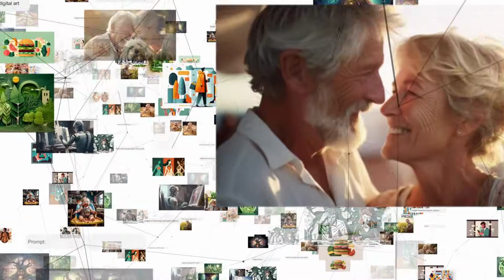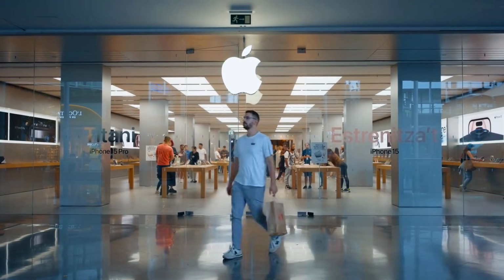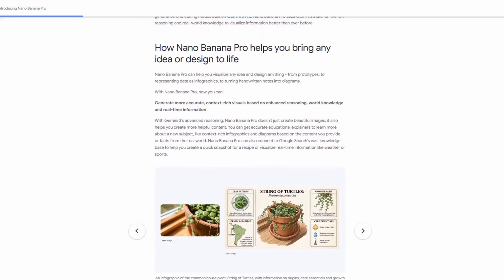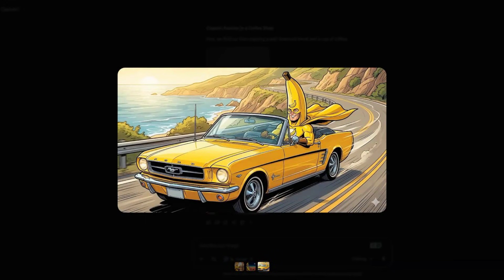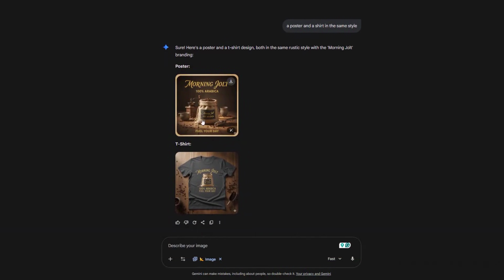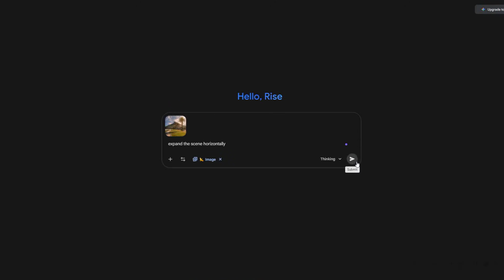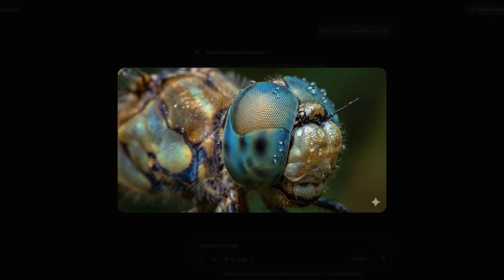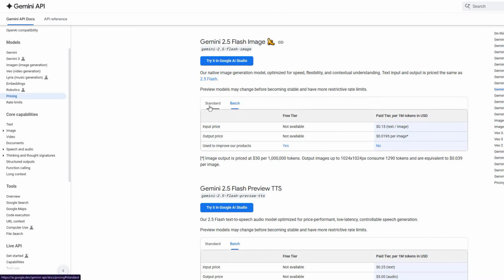Nano Banana Pro's 4 BEST Features That Beat Midjourney (Google's Secret Weapon!)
Google's Nano Banana Pro has 4 STANDOUT features that make it the ultimate AI image generator! Let me show you exactly what makes this tool special and how to use each feature like a pro.

⏱️ Timestamps:
00:00 Introduction
01:54 Reference Images
03:17 Text
04:34 Inpainting
05:13 Outpainting
05:45 Details
06:22 API Costs
07:38 Plan Costs
08:05 Conclusion

✓ Graphic designers
✓ Marketing professionals
✓ Small business owners
✓ Anyone wanting to create pro-level visuals

🎨 REAL RESULTS SHOWN:
• Before/After comparisons
• Practical use case examples
• Time-saving demonstrations

💬 What will YOU create with Nano Banana Pro? Drop your ideas in the comments!